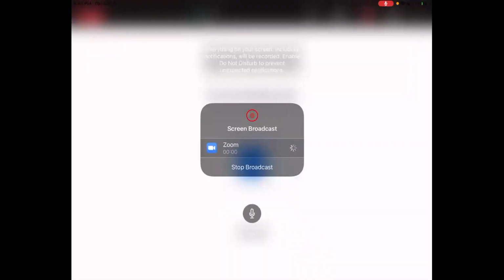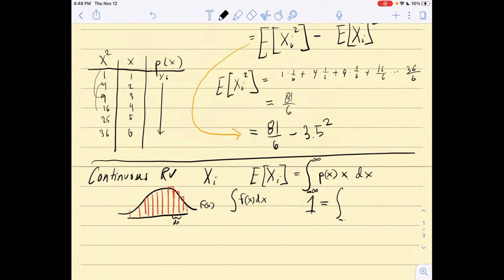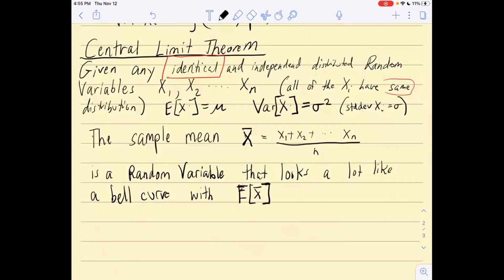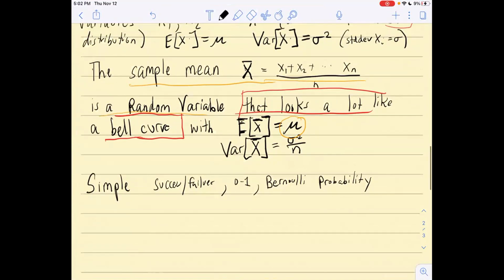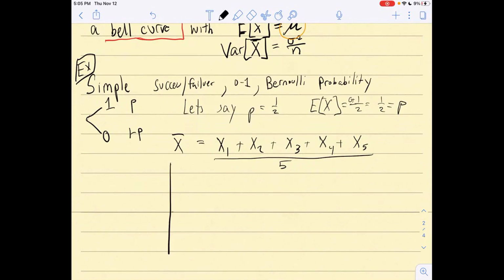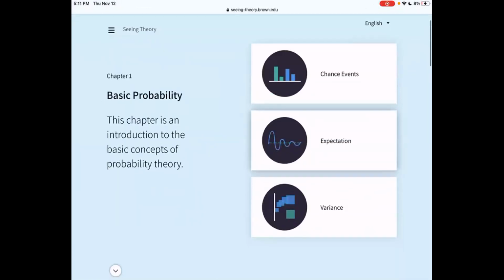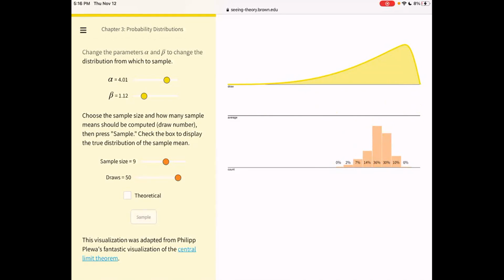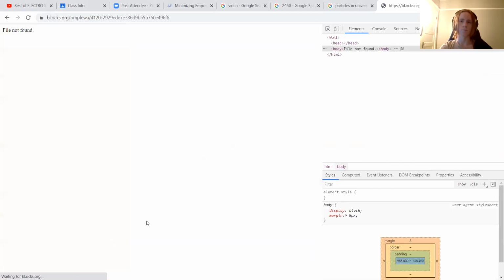Lecture Nov 12 Central Limit Theorem